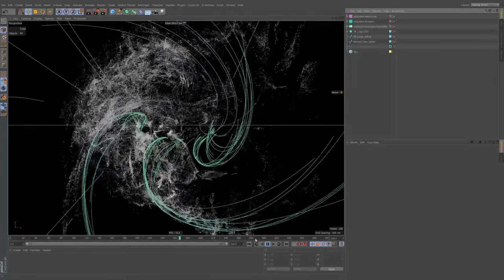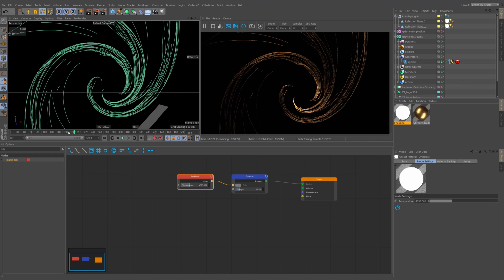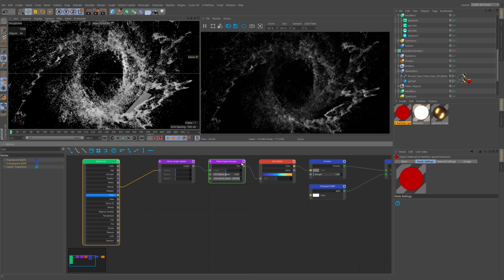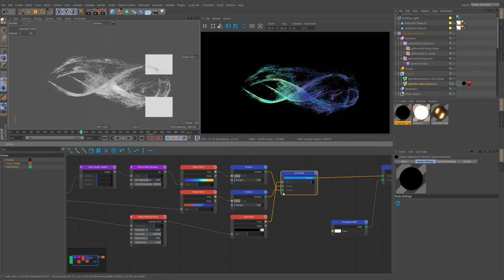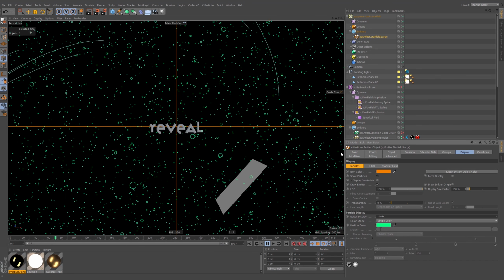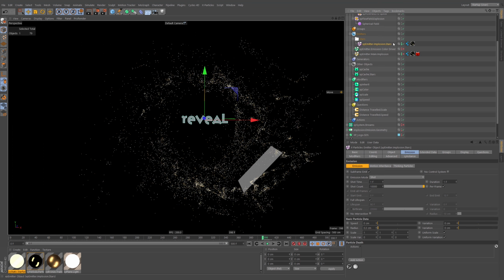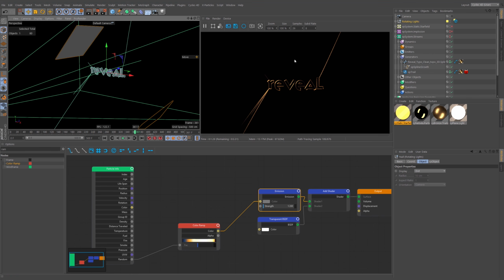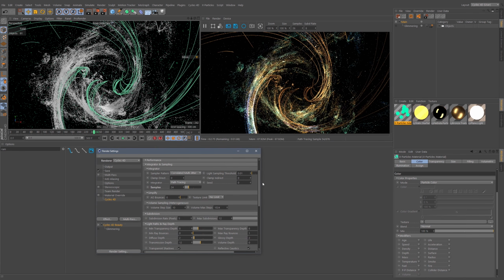Premium Training - Logo Form - 04 - Tweaks & Rendering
Set up an animated scene lighting rig.

Create a custom additive material in Cycles 4D using particle colour data.

Build an additional particle simulation to provide additional scene depth and logo glimmering.